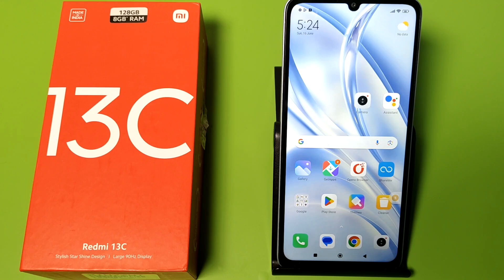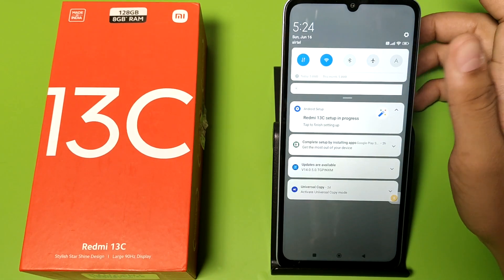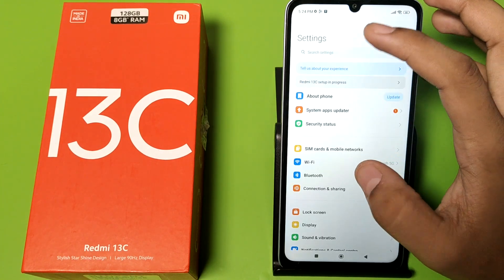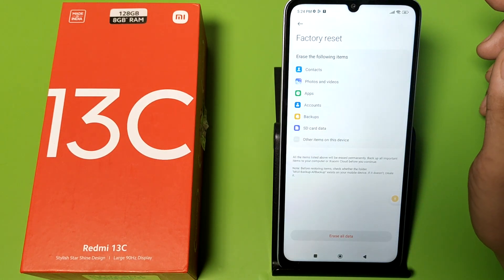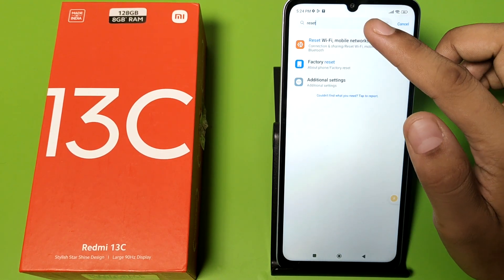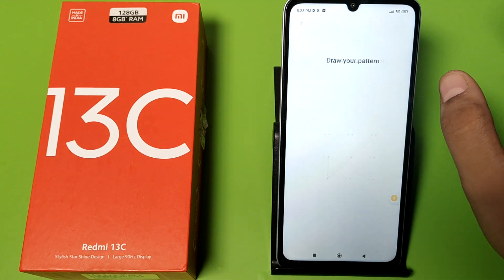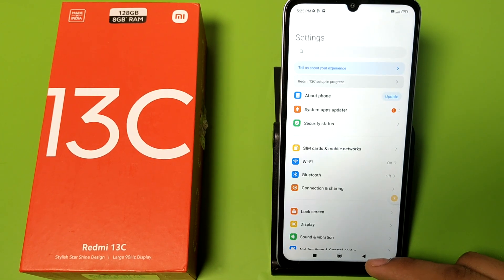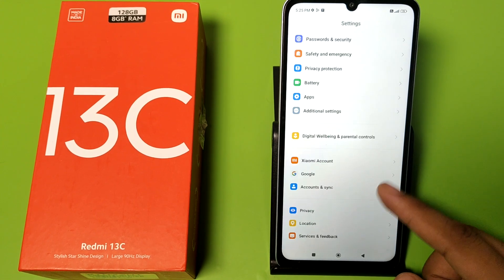Redmi 13c: bluetooth connecting issue - How to Fix Bluetooth problem on mi Redmi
how to fix bluetooth problem on mi redmi
how to fix bluetooth mic problem in bgmi
how to fix bluetooth problem in redmi note 9
how to fix bluetooth problem in redmi note
11
how to fix bluetooth pairing problem redmi
how to solve bluetooth problem in redmi
note 10 pro
note 8 pro
note 7 pro
note 10
how to fix bluetooth problem on windows
7/8/10 bluetooth icon missing